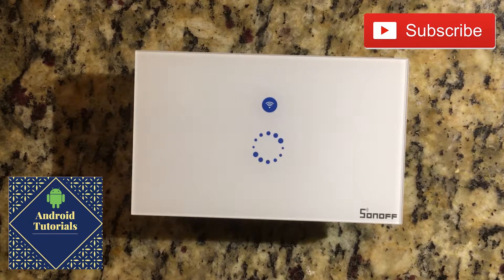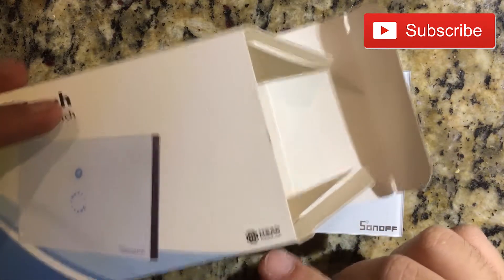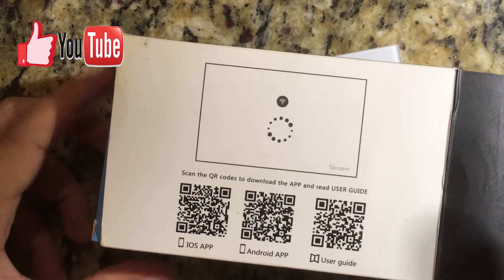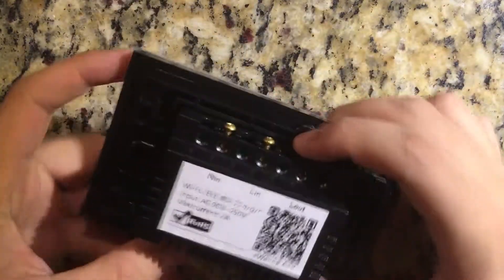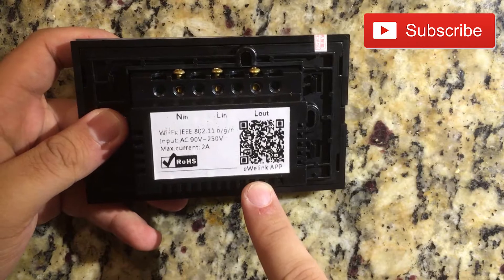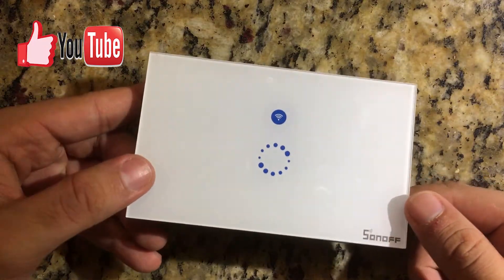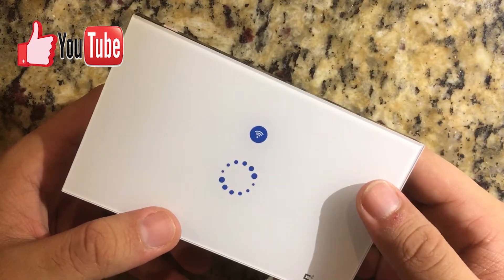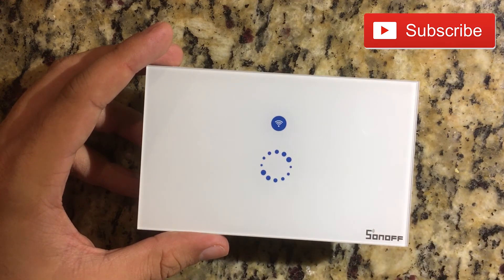What is the wifi Sonoff light switch?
What is the wifi Sonoff light switch? - More videos of the Sonoff

The Sonoff Touch is a light switch, which is placed on your wall. This is a wifi and can be both touch and controlled from the app.

In addition to this, it has integration with Amazon Alexa and Google's Nest.